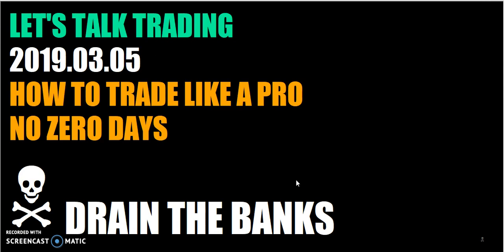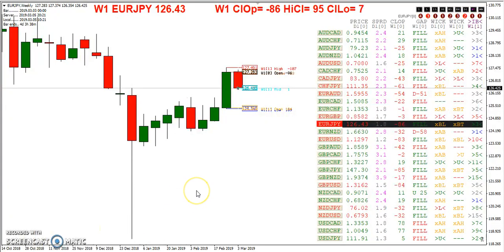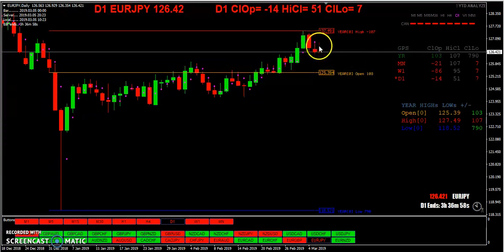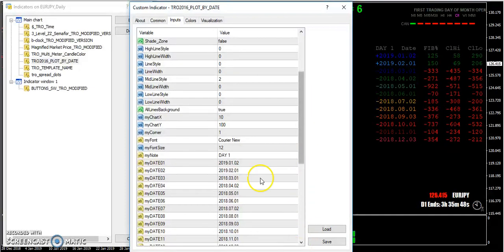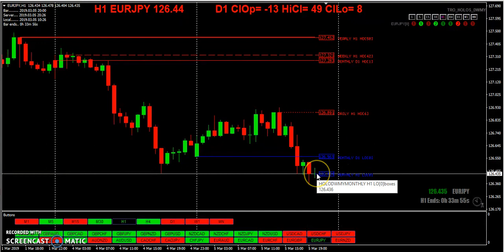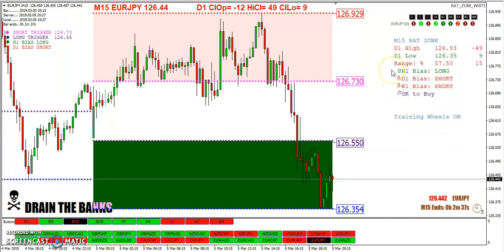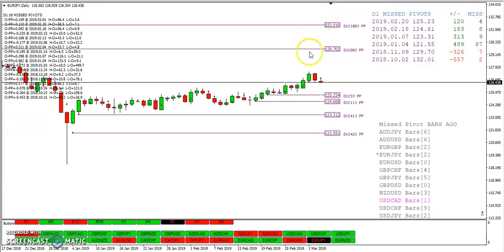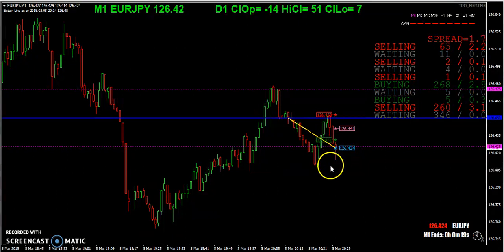20190305 TRO TRADING HOW TO TRADE LIKE A PRO NO ZERO DAYS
HOW TO TRADE LIKE A PRO NO ZERO DAYS